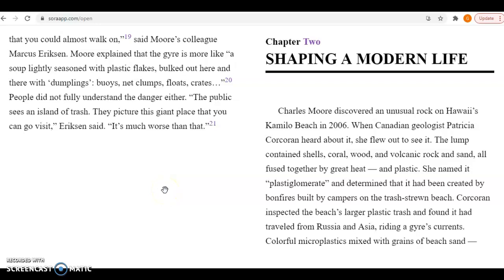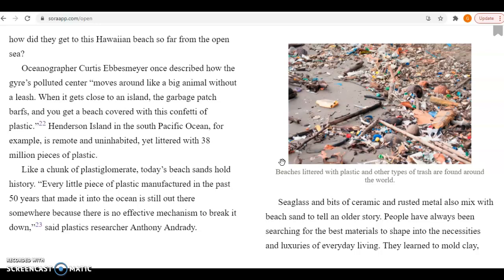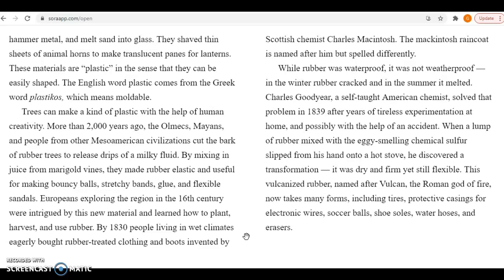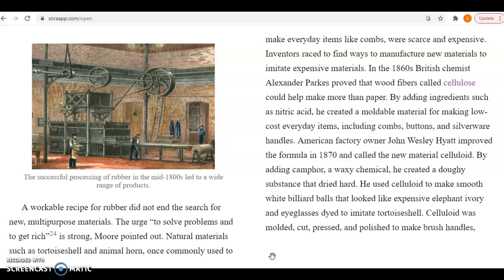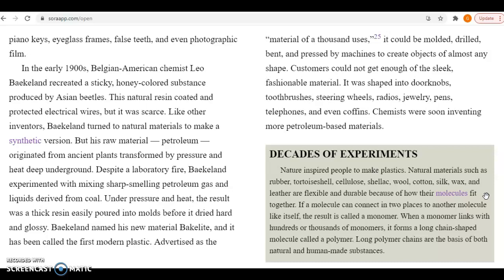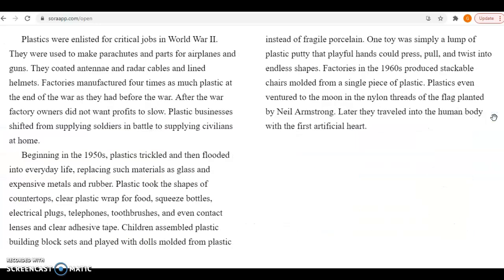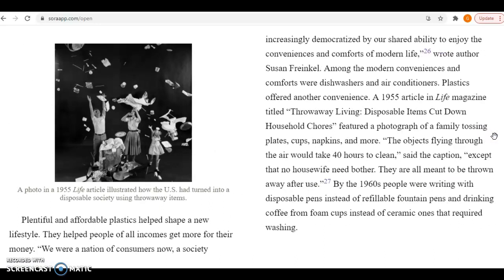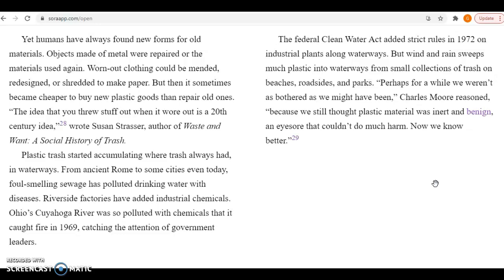Chapter 2 Trash Vortex